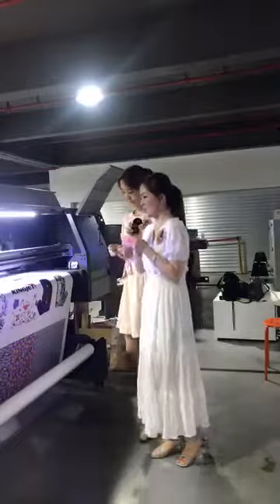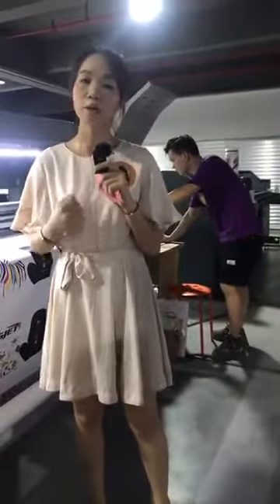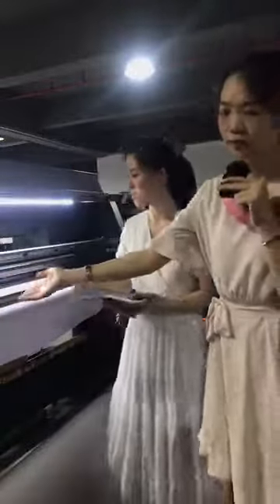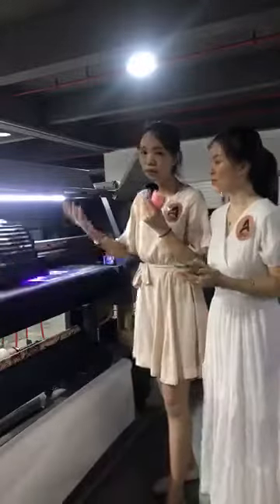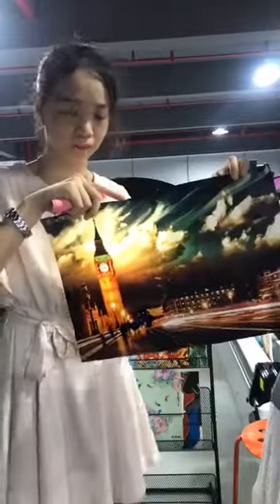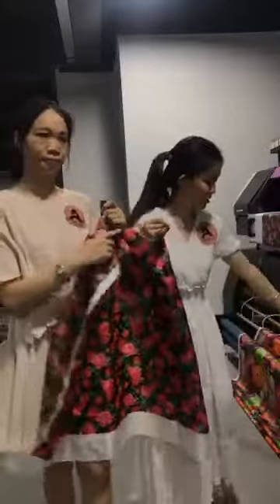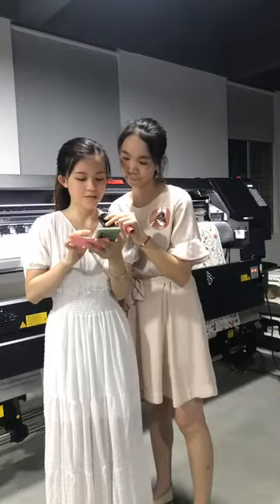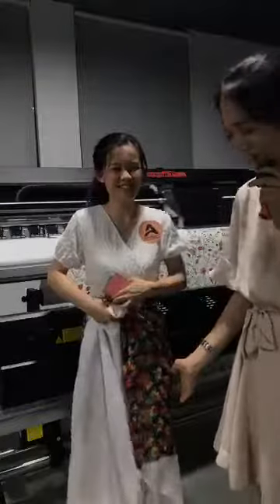Kingjet ECO Solvent Printer & Textile directly printer live show.